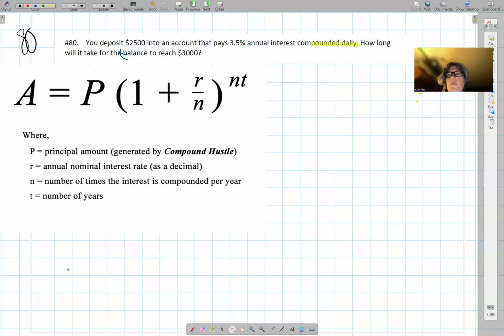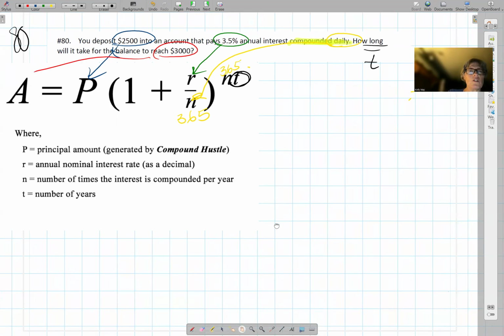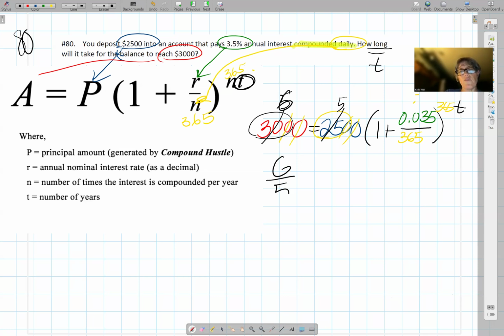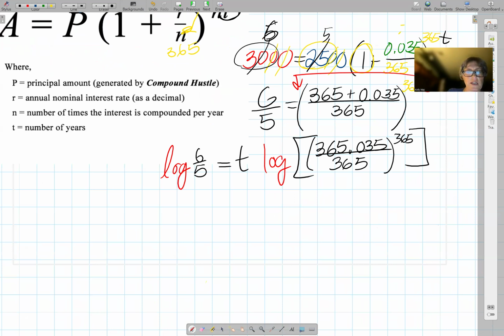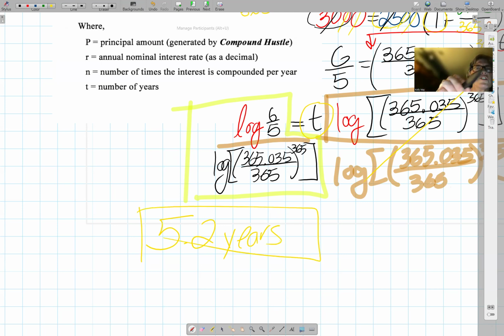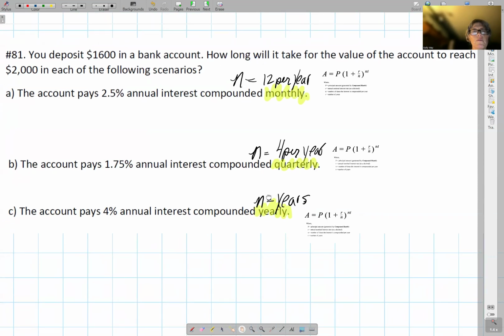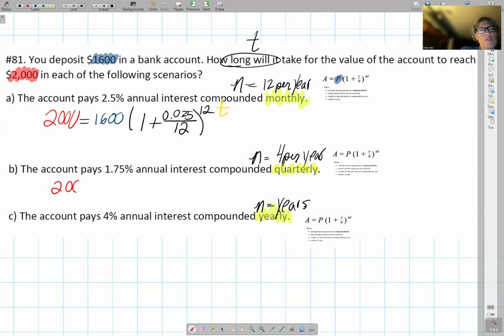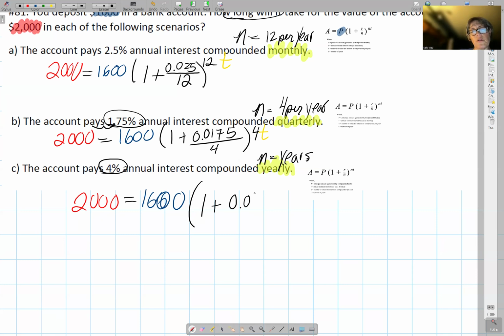Exponent & Logarithms 80 & 81